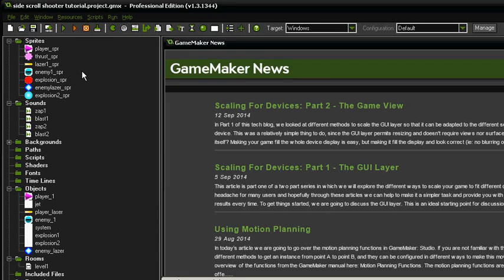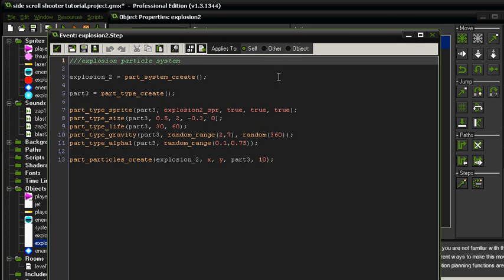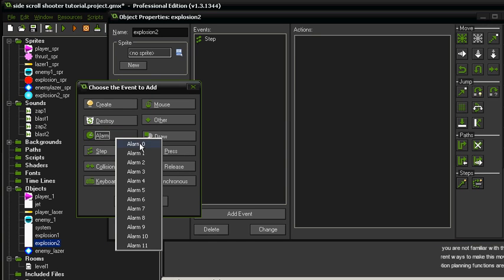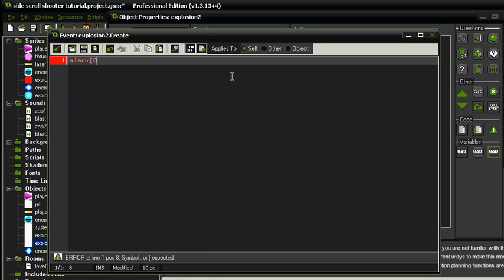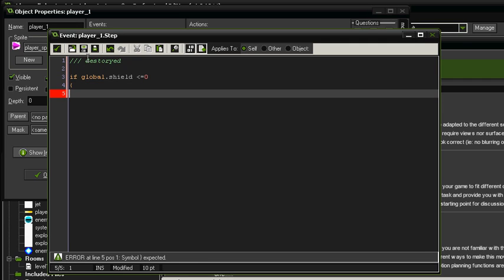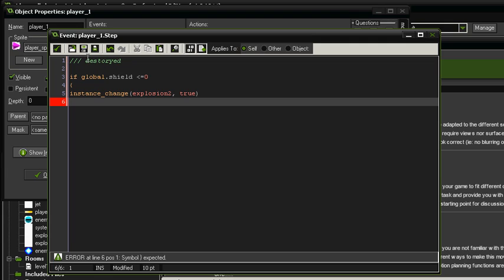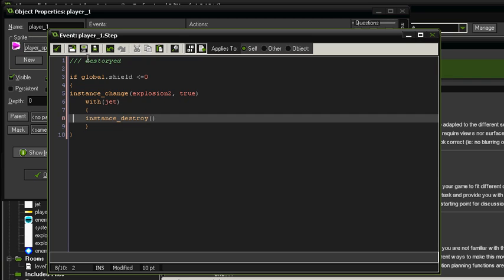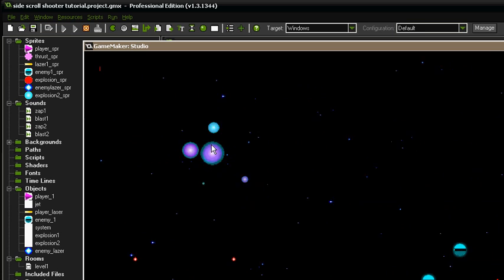15 player destroyed